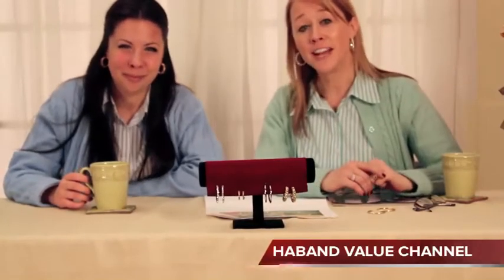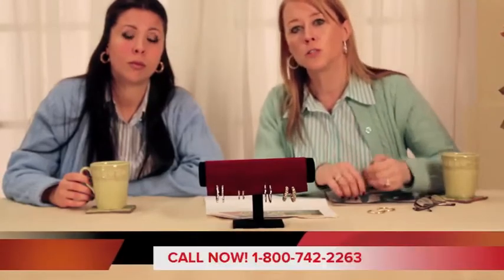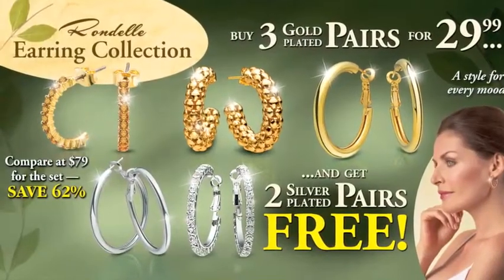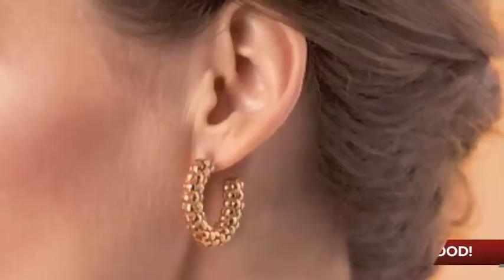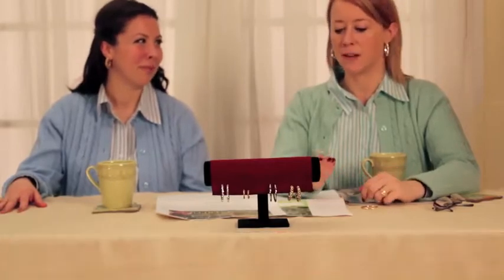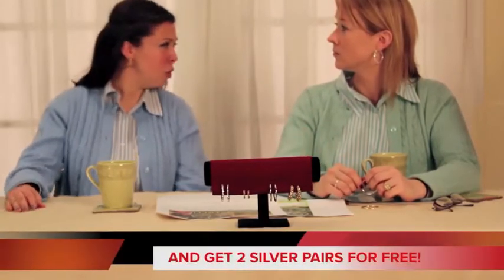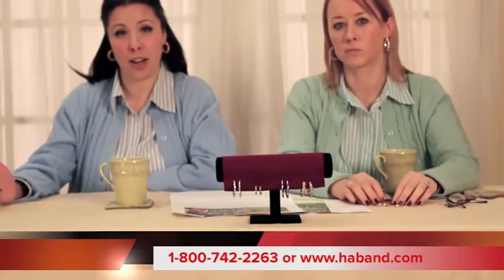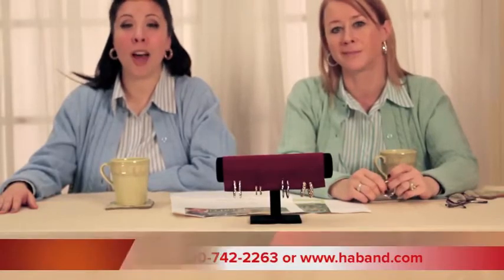Let's Talk Jewelry with Jenn & Michelle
Elegant earrings every day of the week!

From smooth and shining to glimmering with "gems," this hoop earring collection has a match for every mood! Set includes three Gold-plated earrings and two FREE Silver-plated pairs! Hoop diameters range from ¾" - 1½".

Imported.